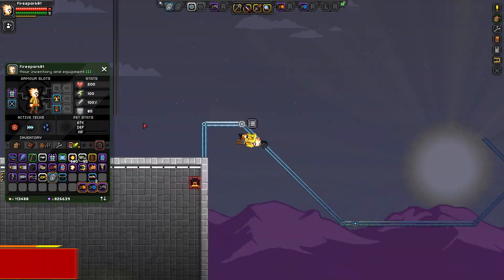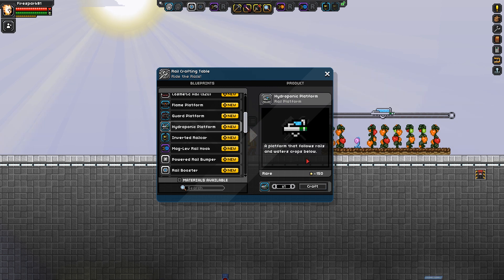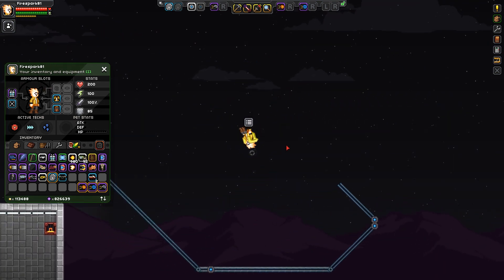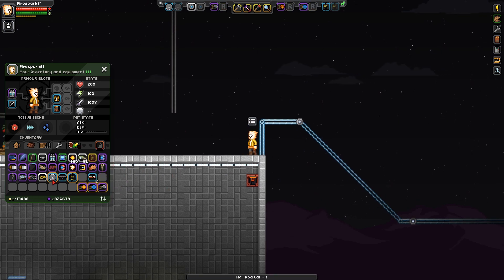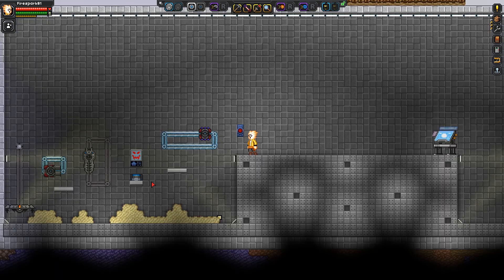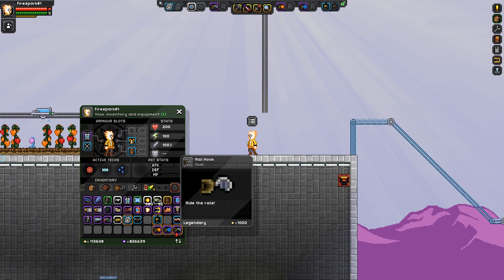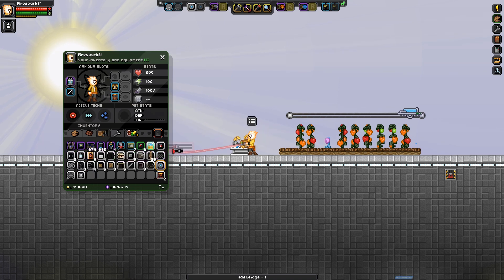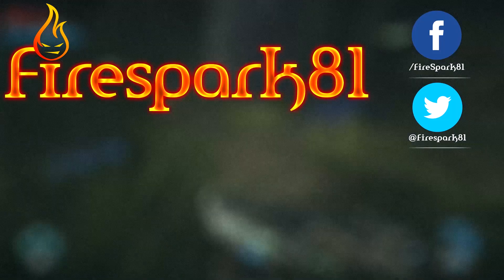Starbound Enhanced Rails Mod Spotlight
In this spotlight, we take a look at the Enhanced Rails Mod for Starbound.